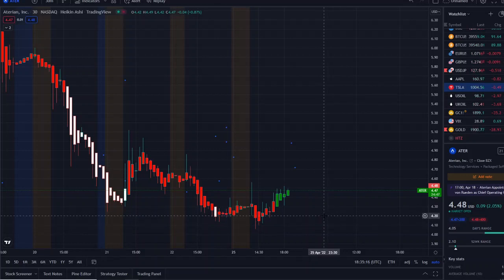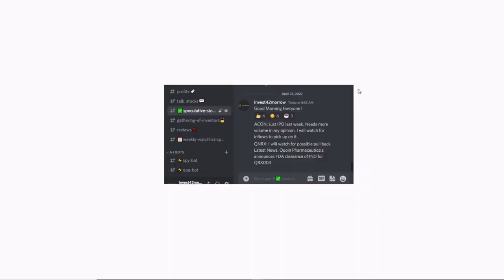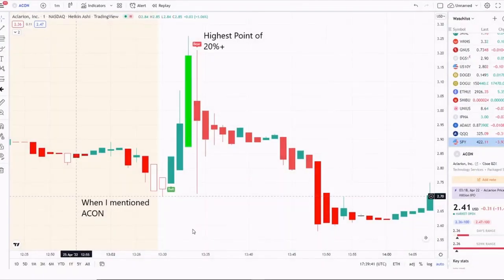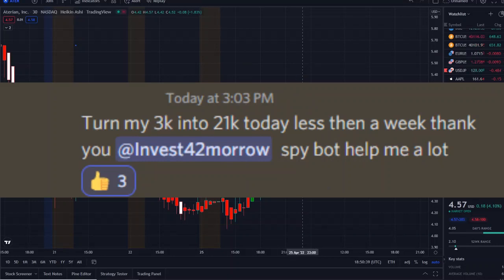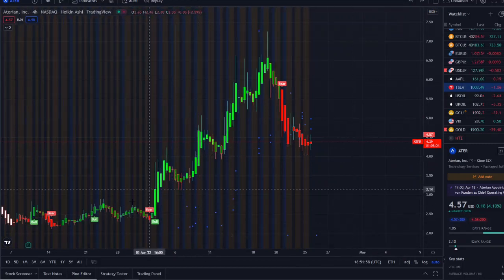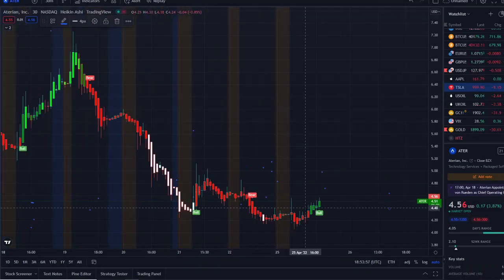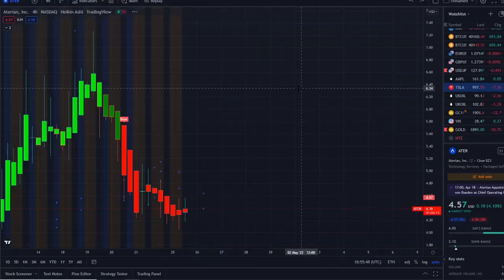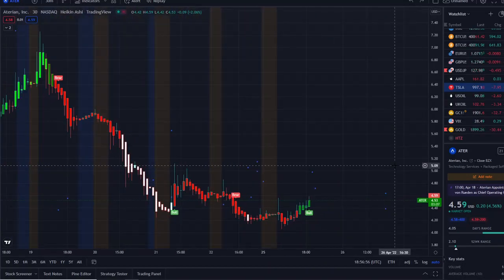ATERIAN ATER SHORT SQUEEZE (UPDATE) || 🔥 ATERIAN STOCK (ATER) EXPLODED WATCH FAST! 🚀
ATERIAN ATER SHORT SQUEEZE || 🔥 ATERIAN ADDS BOARD OF DIRECTOR FROM AMAZON + (UPDATE) WATCH FAST! 🚀

In my last video I spoke about:

180 days CGM Sens fda approval ,
Is SENS stock a buy
Eversense SENS
SENS Stock